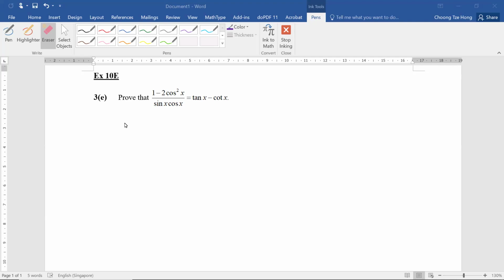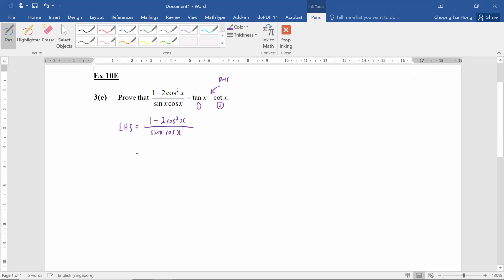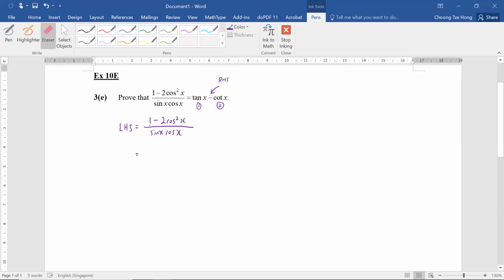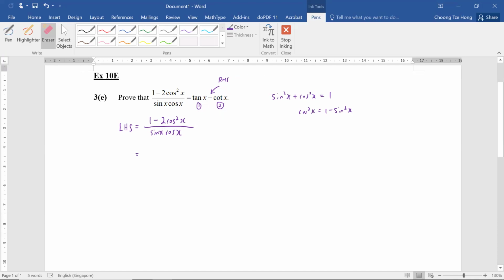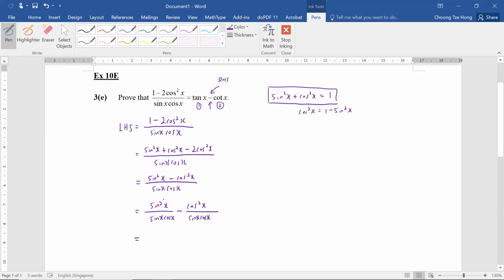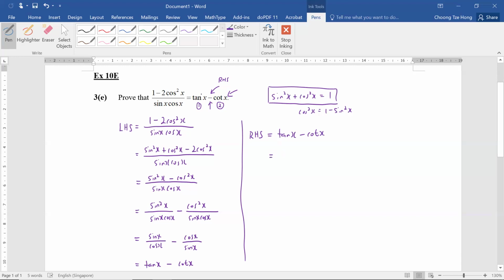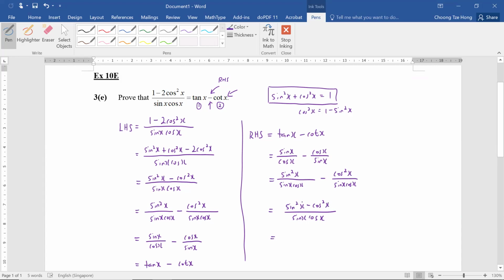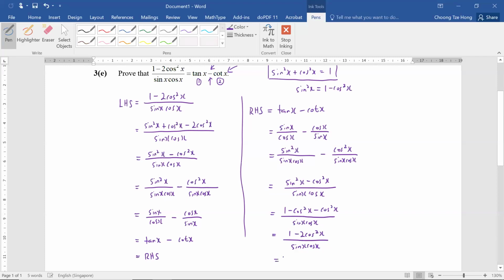𝐄𝐱 𝟏𝟎𝐄 𝐐𝟑(𝐞) [𝐓𝐫𝐢𝐠𝐨𝐧𝐨𝐦𝐞𝐭𝐫𝐢𝐜 𝐈𝐝𝐞𝐧𝐭𝐢𝐭𝐢𝐞𝐬]